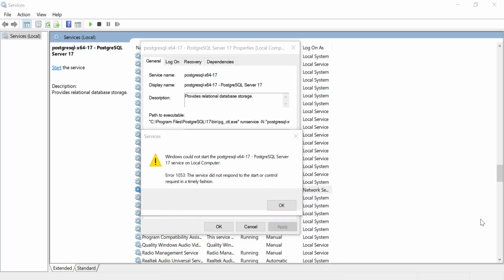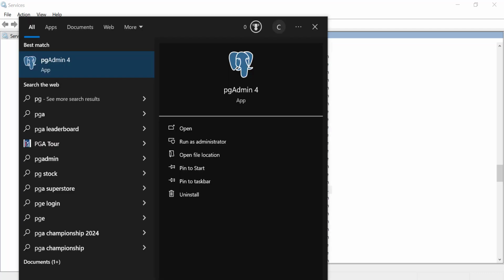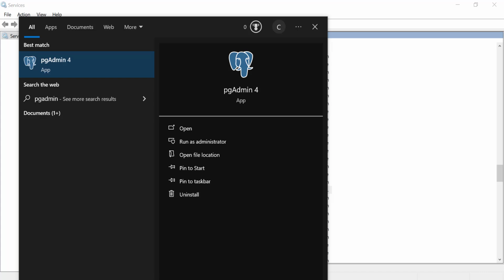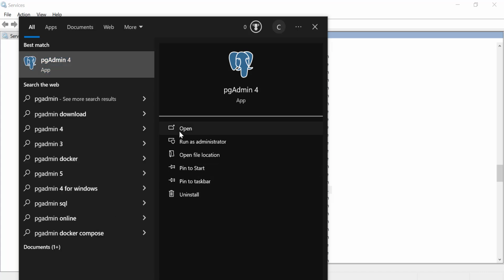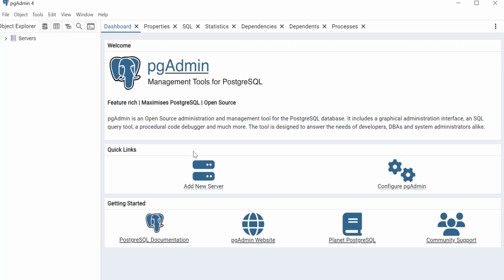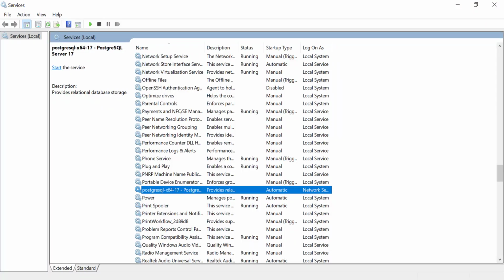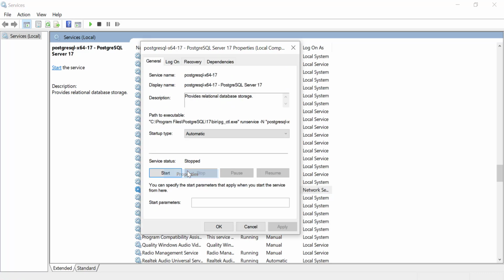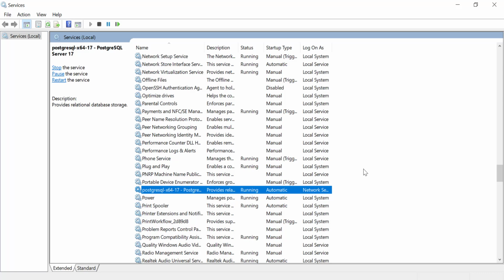How to Fix PostgreSQL Error 1053: The service did not respond to the start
In this video, I'll show you how to easily fix the PostgreSQL Error 1053 on Windows, where the service fails to start.

This simple step-by-step solution will get your PostgreSQL server running again in no time.

If you’re struggling with this error, just follow along, and you’ll be up and running in minutes.